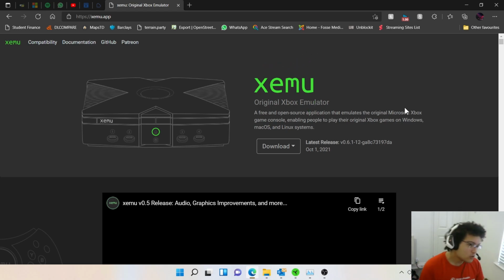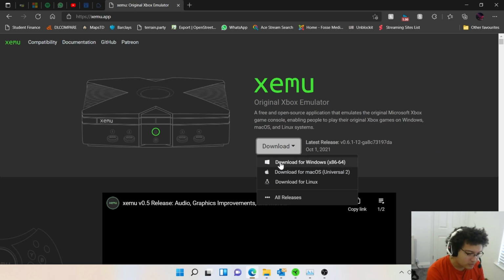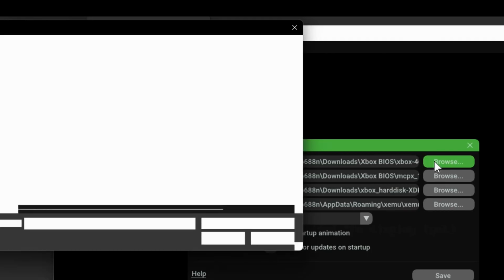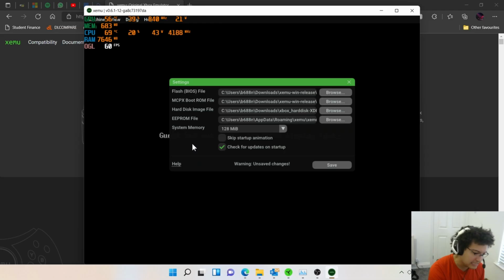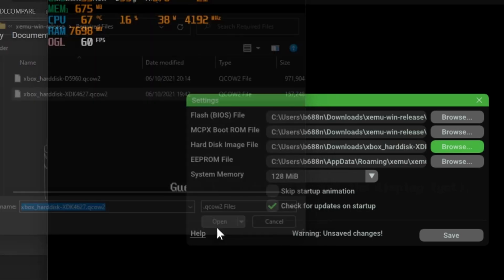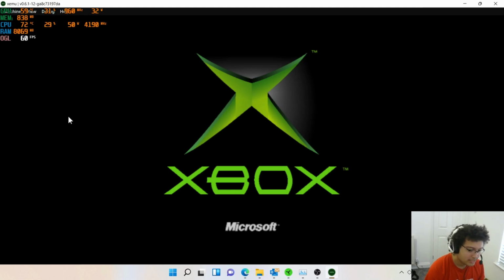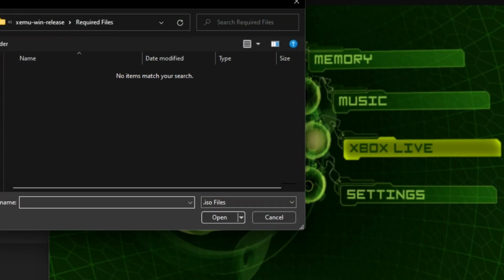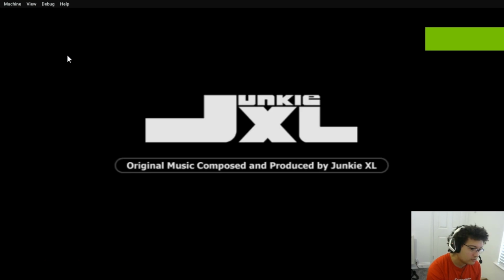Xemu Emulator Setup and Demo October 2021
Now onto how to attempt to emulator the original Xbox on PC while testing out the current state of the original Forza Motorsport game, enjoy